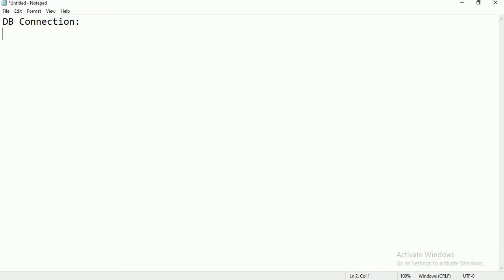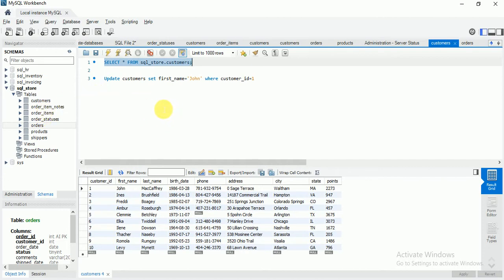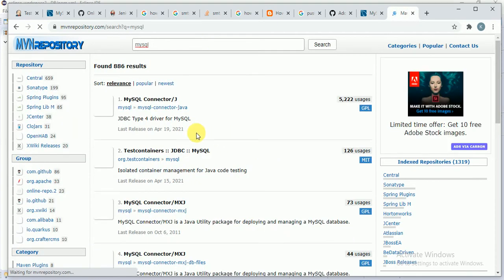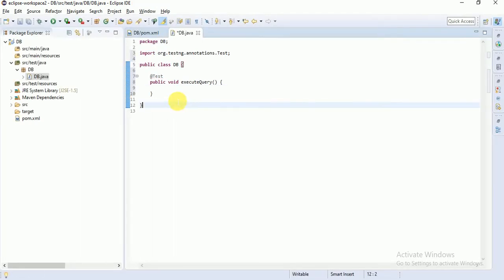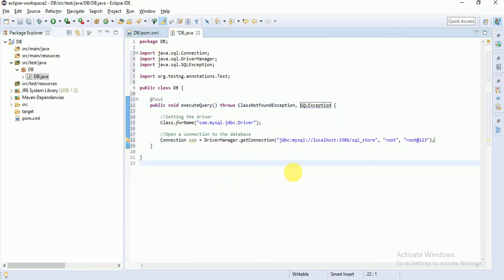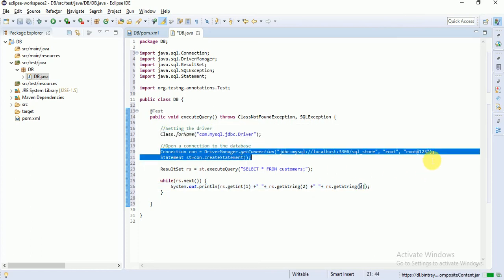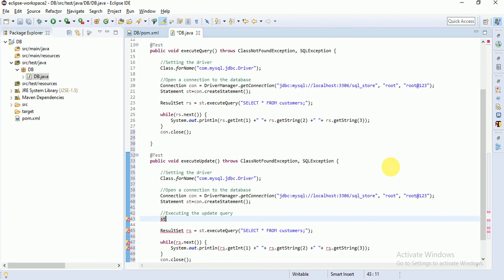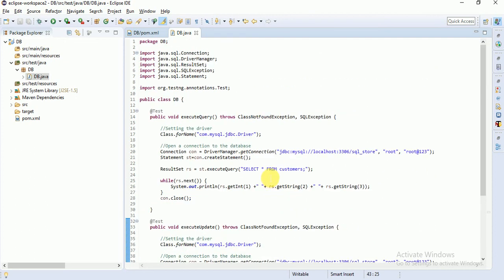Selenium Beginner Tutorial 23 - DB Connection to MySQL database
In this video we have discussed on how to connect to the database, execute select query and execute update query on MySQL database.